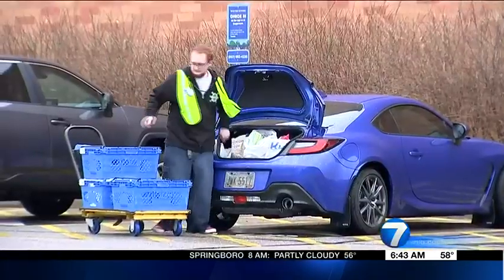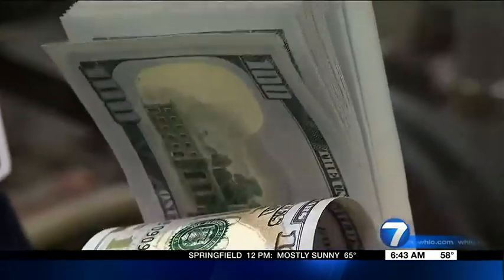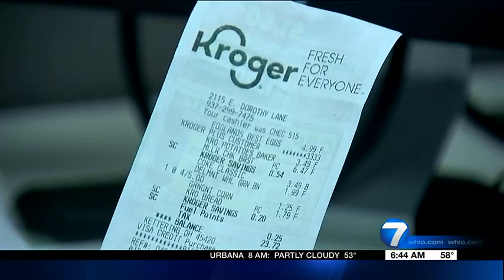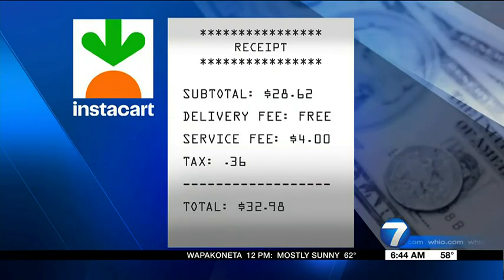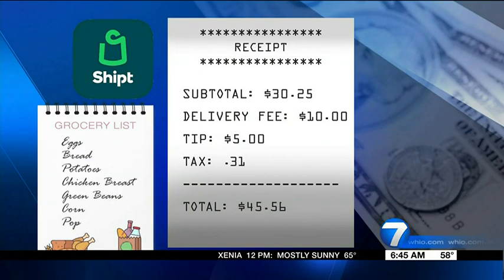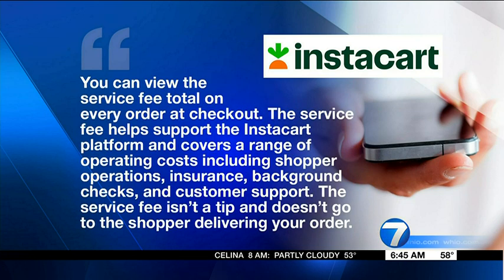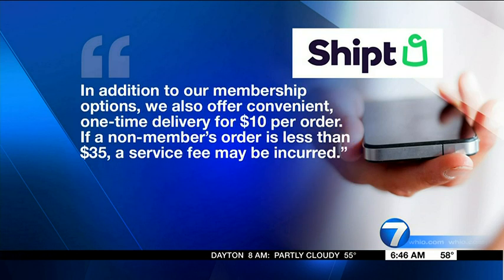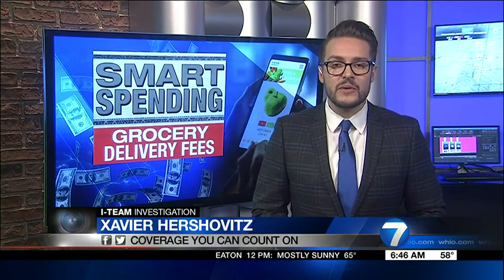I-TEAM: Grocery apps - Are you paying too much? | WHIO-TV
People are turning to grocery delivery apps to help them stock up while they’re on the go But, how much more are you paying to have your groceries brought to your door?

ABOUT WHIO-TV Channel 7:
WHIO TV is your home for breaking news, live video, traffic, weather and your guide to everything
local for the Dayton-Miami Valley Area.